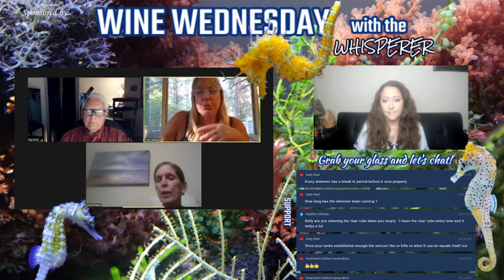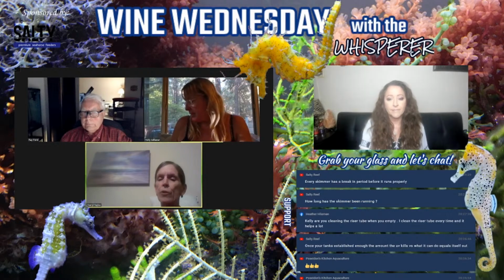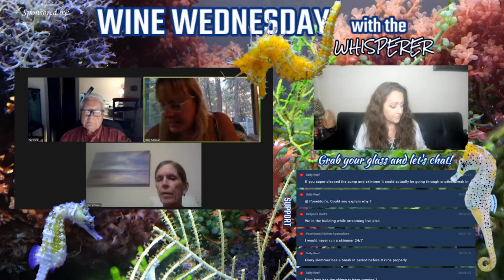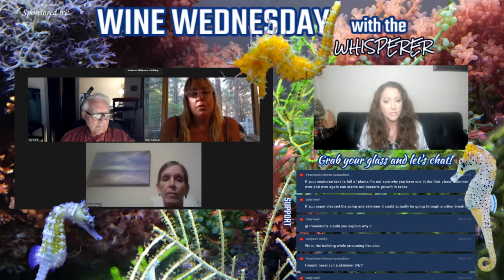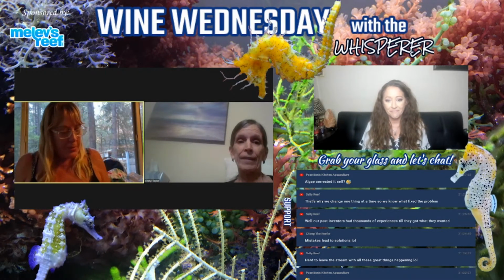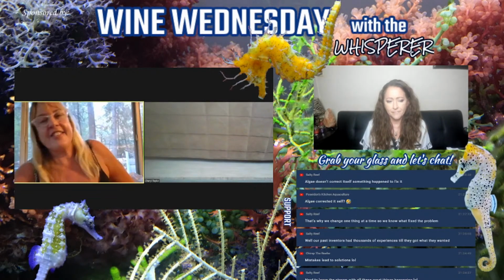Wine Wednesday - Open Chat 9/1 - MACNA WEEK!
Grab your glass and join us to chat!

It's Macna this weekend, so I'll share some plans!